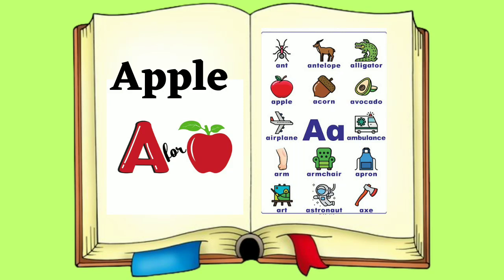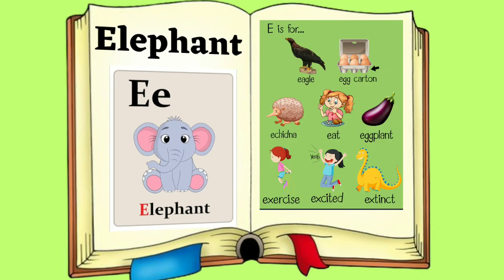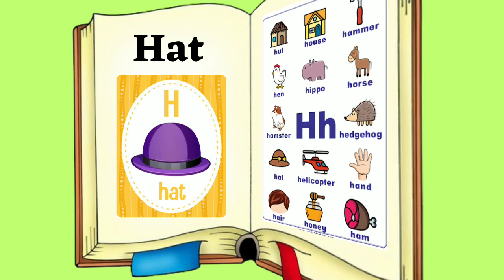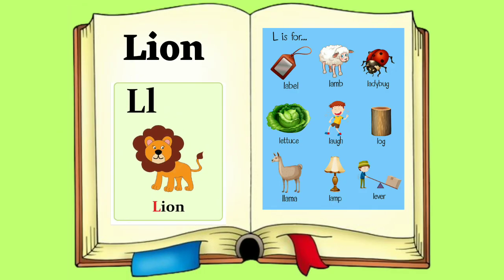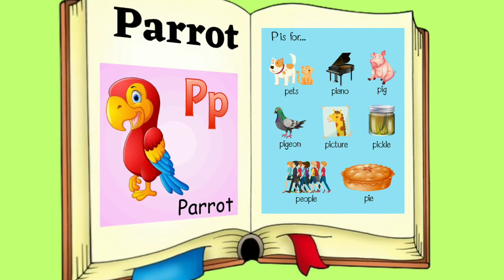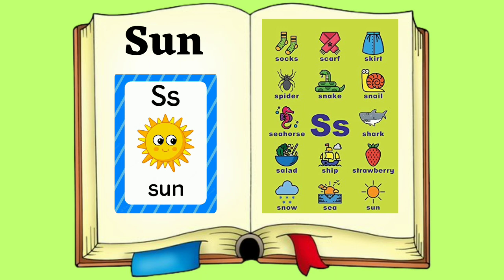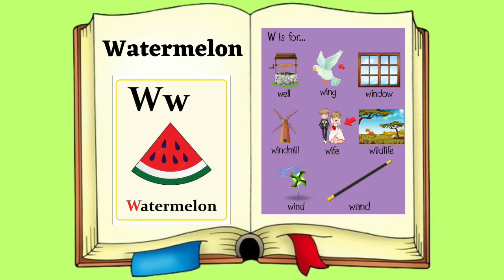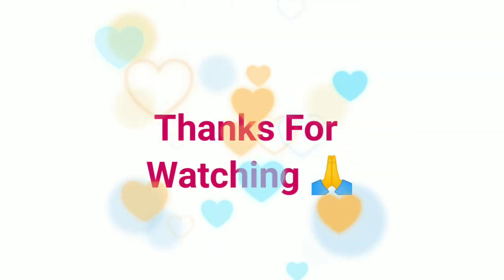A for Apple | Abcd songs | alphabet songs | kids learning video | alphabet with phonic words | 2023